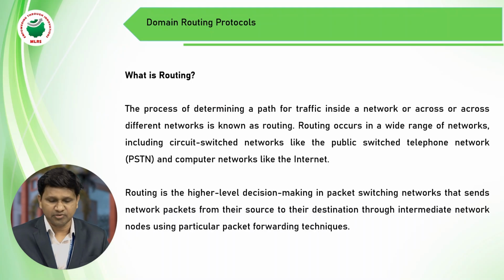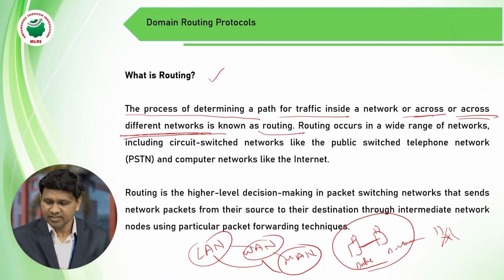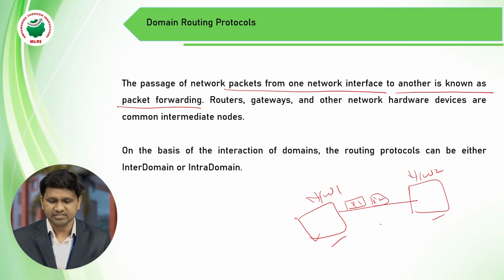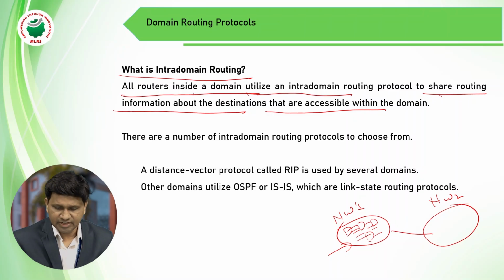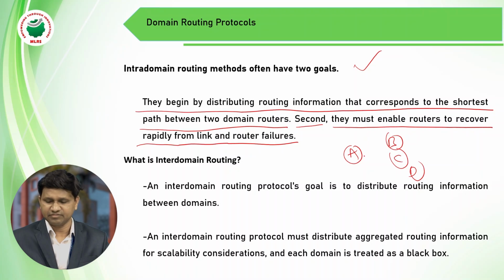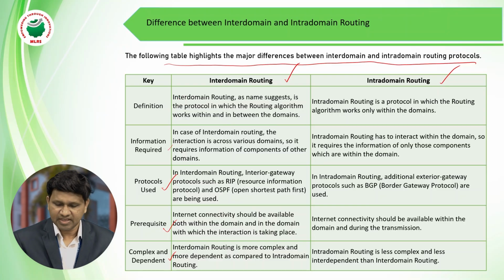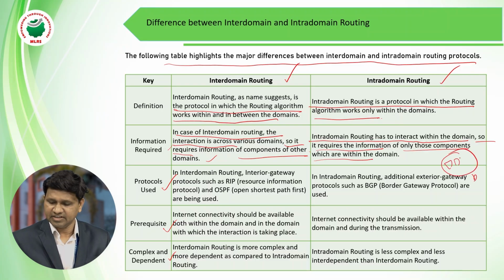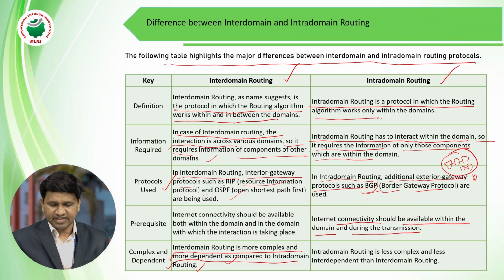DOMAIN ROUTING PROTOCOLS | BY MR. Y. APPARAO || MLRITM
Telangana, India.

🌐 Domain Routing Protocols in Advanced Computer Networks | Explained with Examples

Welcome to this in-depth video on Domain Routing Protocols, a key concept in Advanced Computer Networks. In this session, we break down how routing works across different network domains and how protocols ensure efficient, reliable data transmission across complex network topologies.

Whether you're a networking student, IT professional, or preparing for certifications like CCNA, CCNP, or GATE, this video will strengthen your understanding of routing protocols and their role in scalable network design.